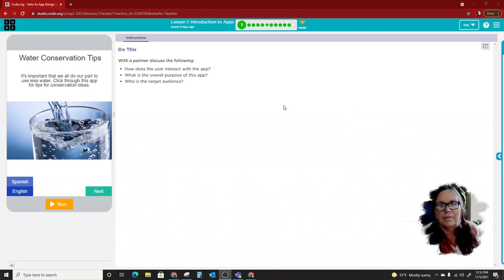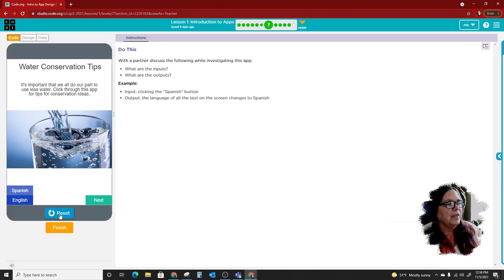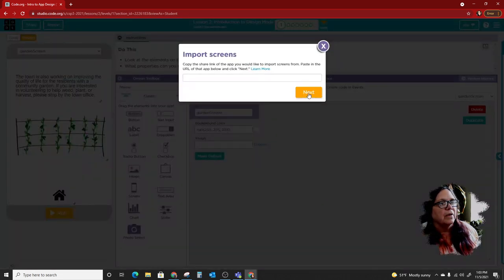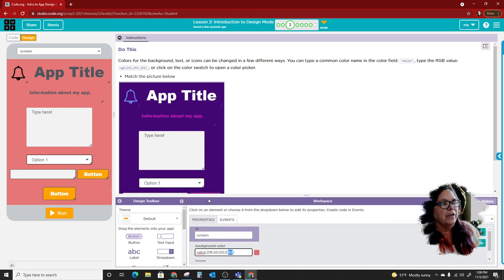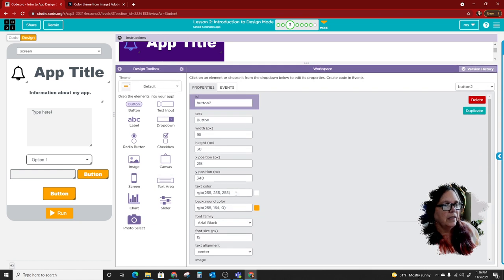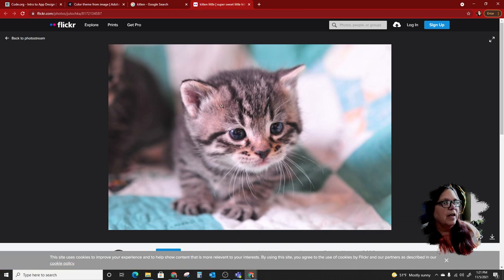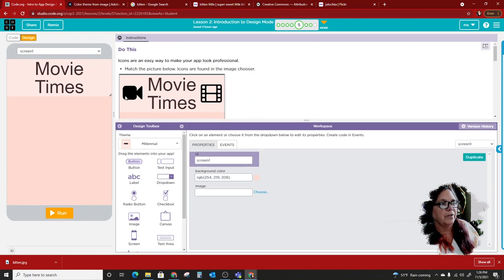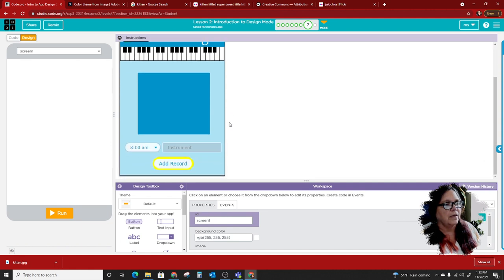code.org unit 3 lesson 1 & 2 Intro to App Design. Intro to Design Mode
In this video we will explore the code.org App design user interface and begin to create within the Design Mode of our User Interface.